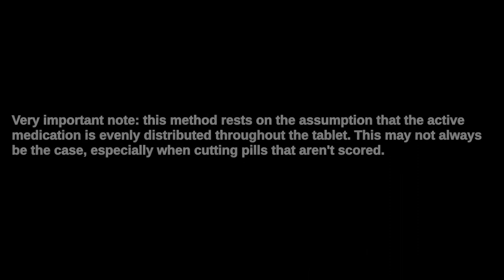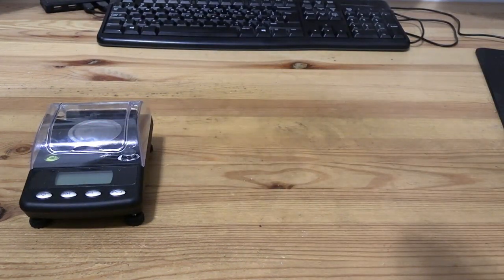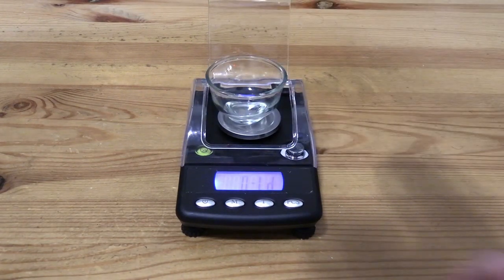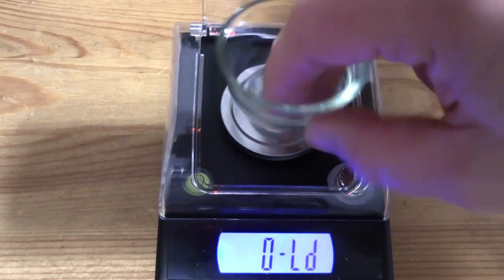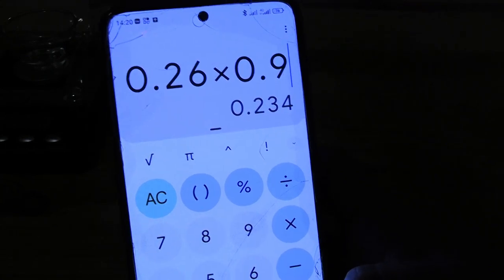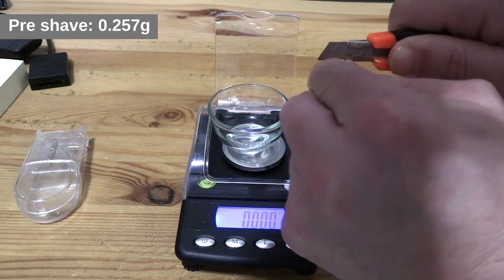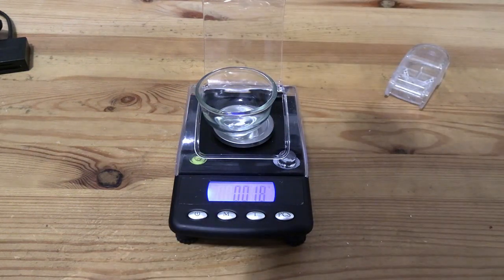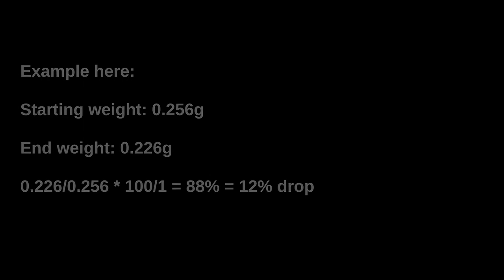SSRI Tapering: Dry Cut Method (For Demonstration Purposes Only! Please Read Disclaimer!)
A demonstration of the 'dry cut' method for slowly decreasing (tapering) one's dosage of a tablet medication (in this case I'm demonstrating with a Lexapro 20mg tablet).

Some very important notes:

1: This method rests on the assumption that the active ingredient is equally distributed throughout the pill/tablet. This is often not the case.

2: There are some tablets that should absolutely never be cut, including those with extended release mechanisms.

3: This video is intended to demonstrate how the methodology works (only). It should not be construed as medical advice. Please consult with your prescribing physician, psychiatrist or pharmacist if considering using this method for tapering off a medication.

4: There are other and likely more accurate and safer alternatives for tapering off medications including titrating special liquid formulations and water-based titrations for water-soluble medications.